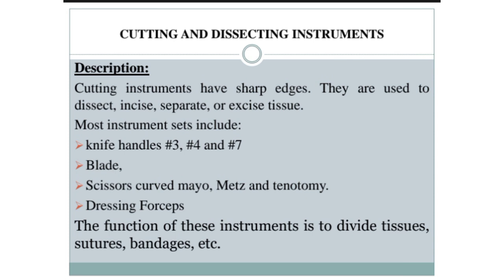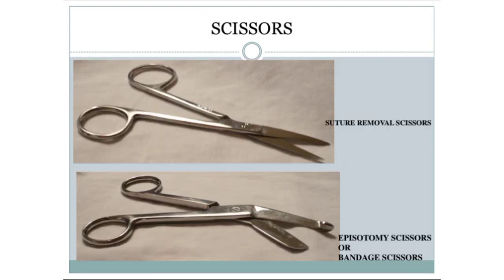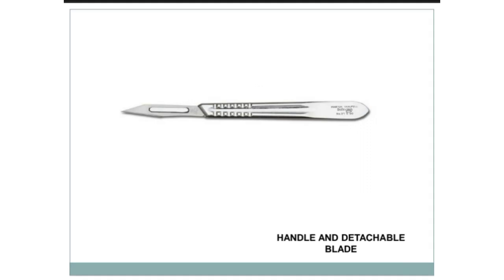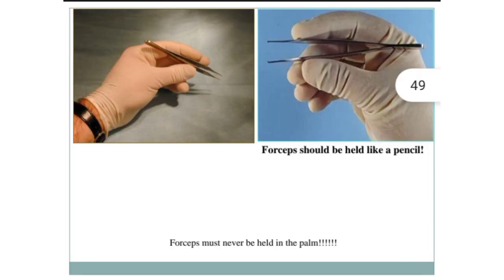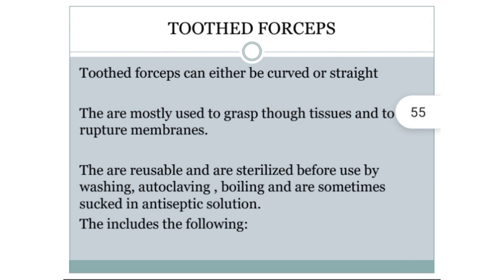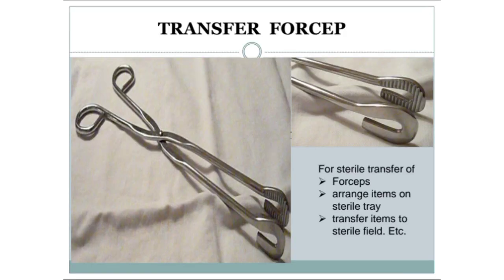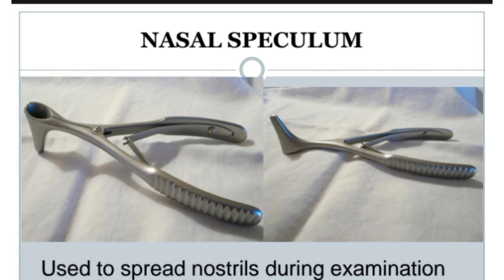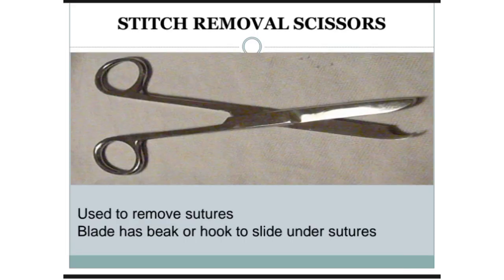CUTTING, GRASPING AND DISSECTING INSTRUMENTS AND THEIR USES.